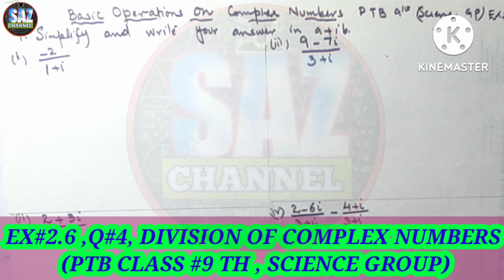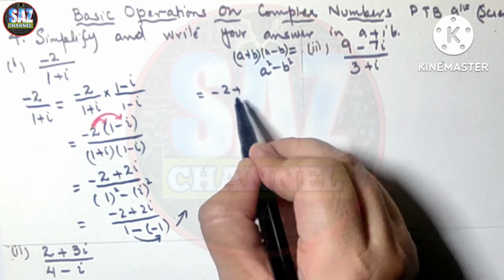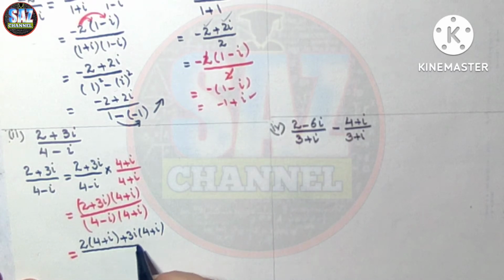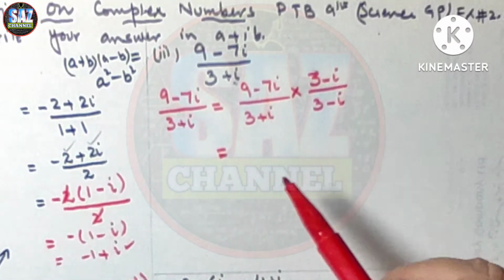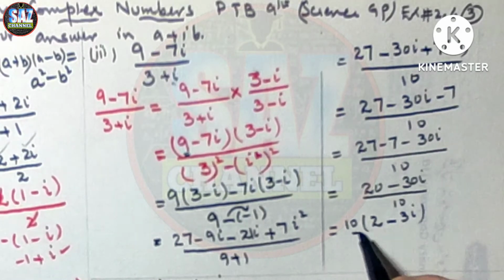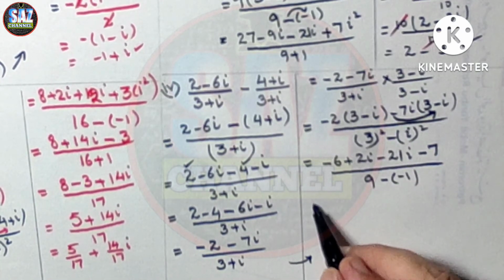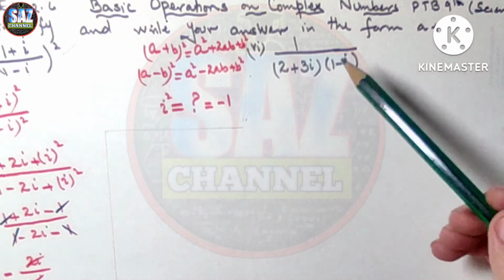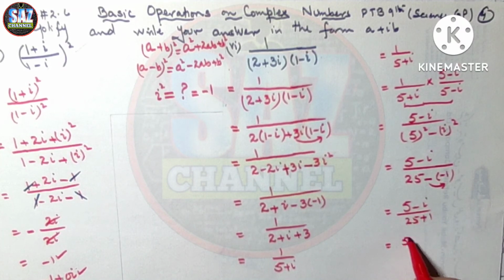Complex Numbers|Division of complex numbers|Conjugate of complex numbers|PTB(Sci Gp) ,9th|Ex#2.6|Q#4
complex numbers Division of complex numbers # Conjugate of complex numbers
PTB( Class 9 Th Science Group)
Saz Channel
This video tutorial is based of solution of problems involving division of complex numbers.
Focus is given on how to simplify questions of complex numbers which are in fraction into standard complex number by rationalising the denominator or
by multiplying and dividing the given fraction by the conjugate of denominator and later by multiplying the numerator and applying difference between two squares on denominator